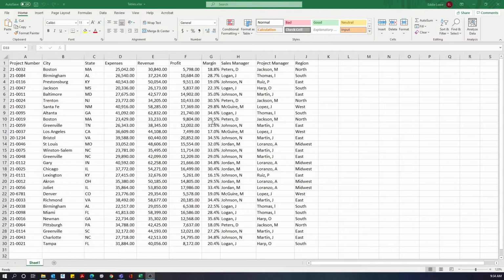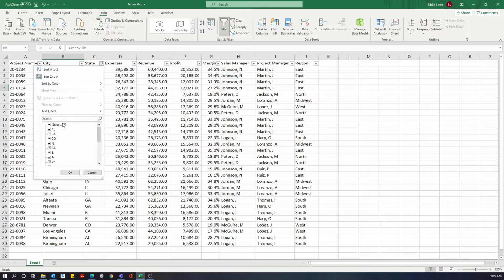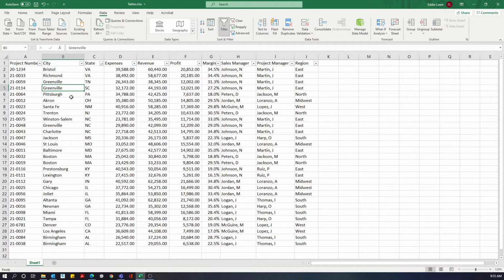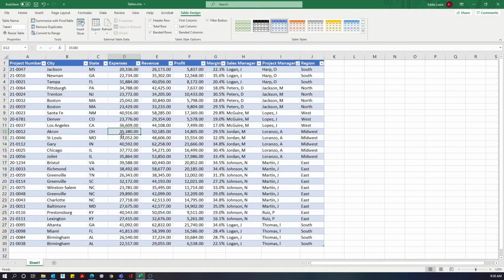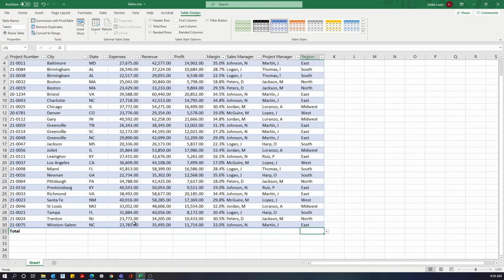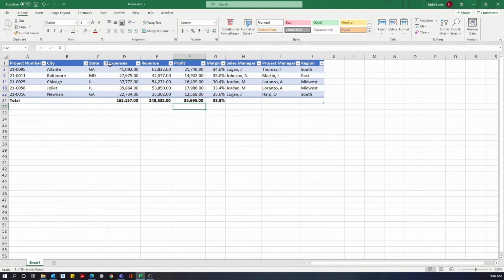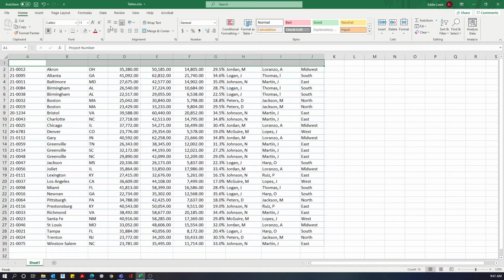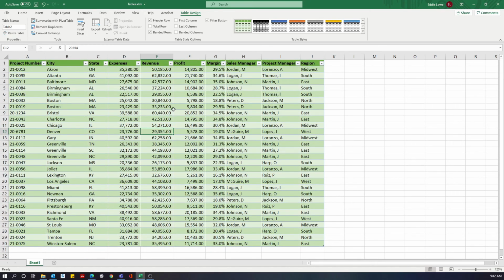Tables in Excel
This tutorial is how to create Tables in Excel.  The topics to be covered are:
- Create a Total Row in a Table
- Convert a Table to a Range
- Sort
- Filter